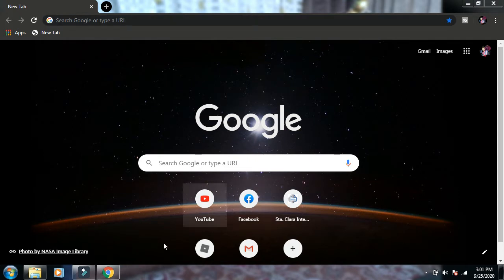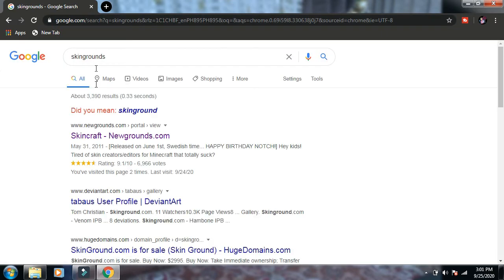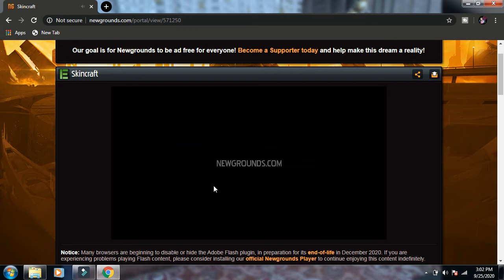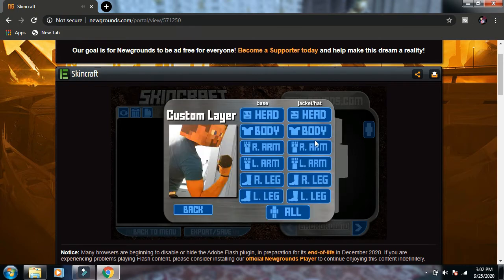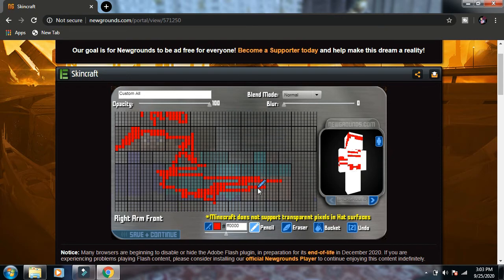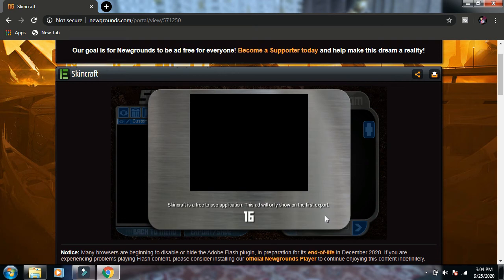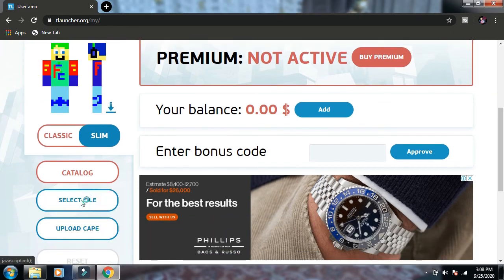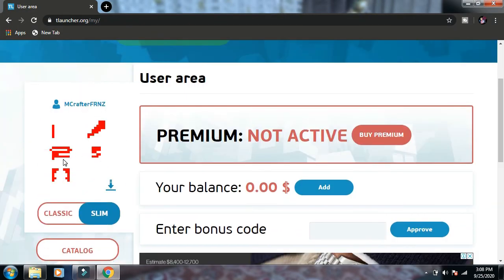How to make an Skin For MINECRAFT??!|FvlogzTV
Wazzup vloggerz!!, What`s Happening?
Wondering how to MAKE a SKIN for your Minecraft?!!!
Well This TUTORIAL is For YOU!!

By the Way This tutorial Suggested by
Noob_army 101
Thanks for Suggestions
Noob_army 101, By the way he`s my classmate!.

 Vloggerz!
I do not claim ownership for any music used in my videos.